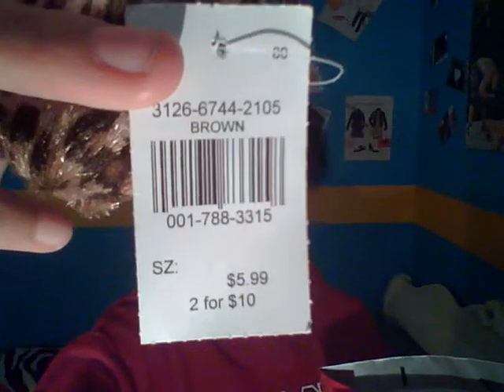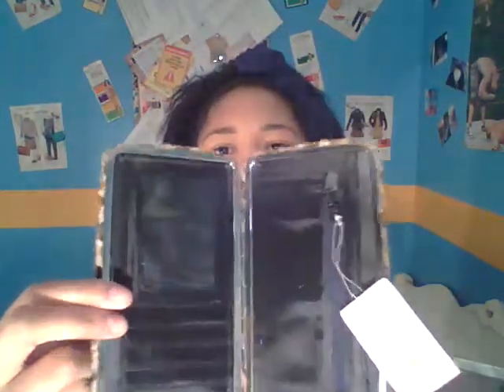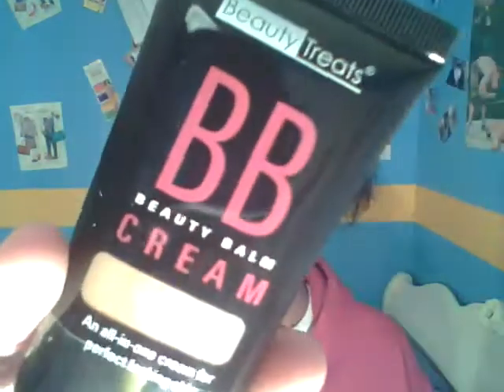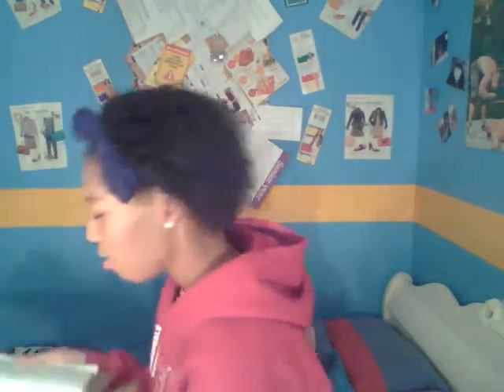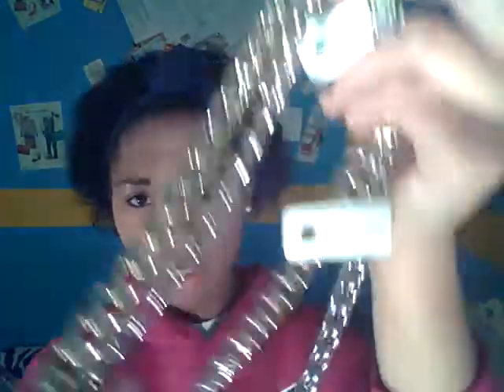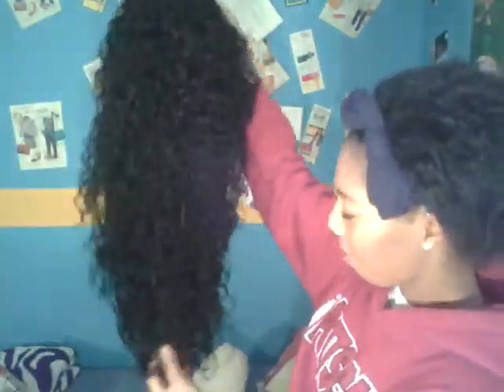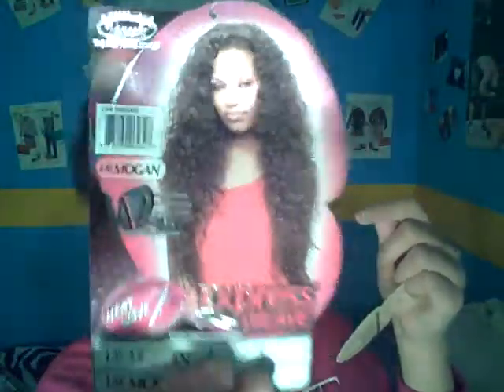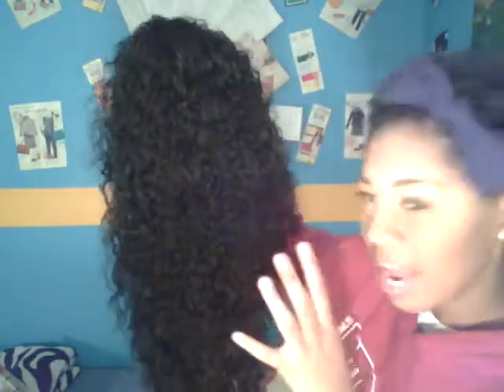SamsBeauty and others Haul!!!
I am excited about this haul b/c I finally got the hair i have been wanting. Also, I went ahead and added in things from Rainbow and Charming Charlie's.